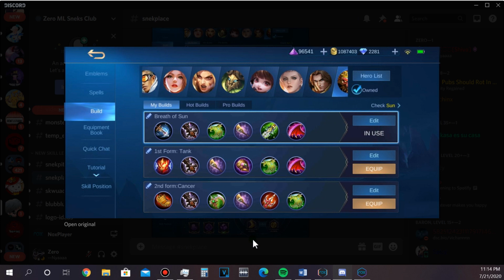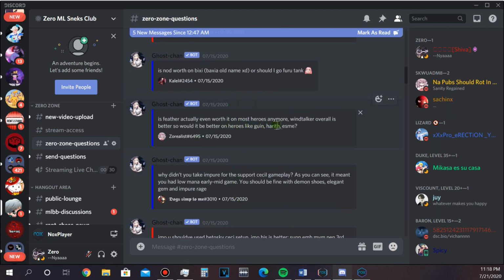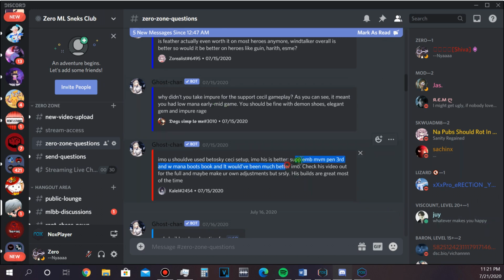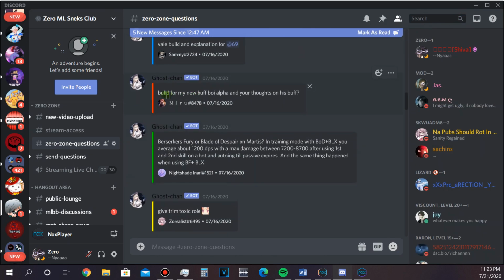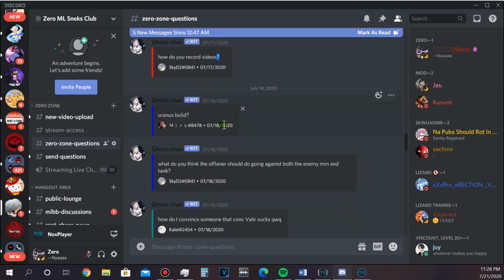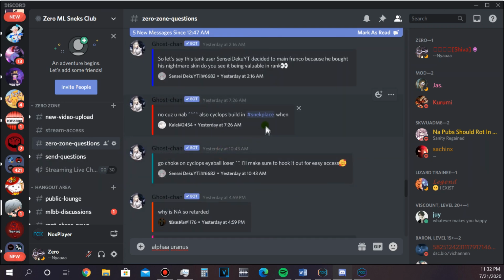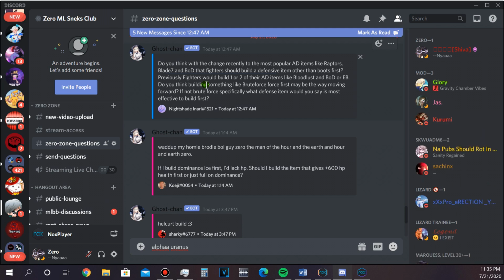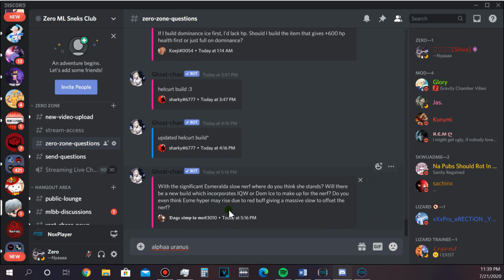Zero Zone 10 :3 | Answering Community Questions | Mobile Legends Podcast